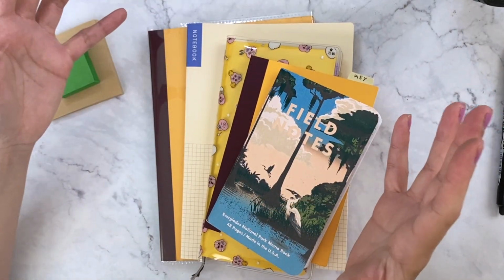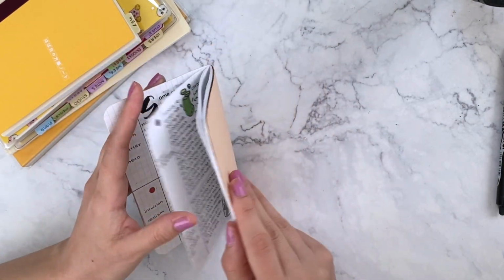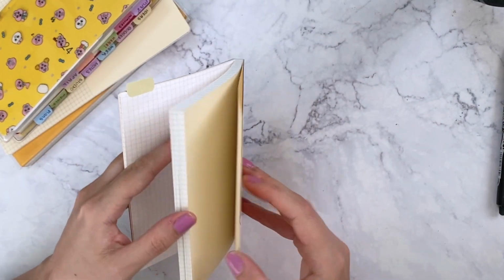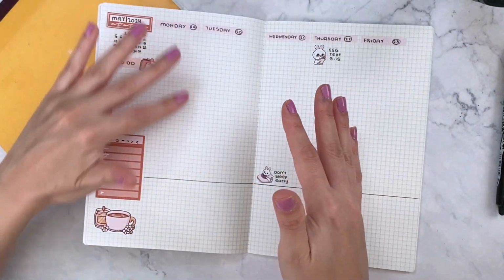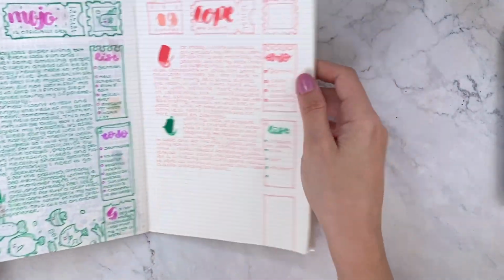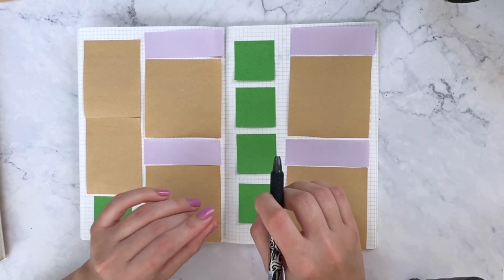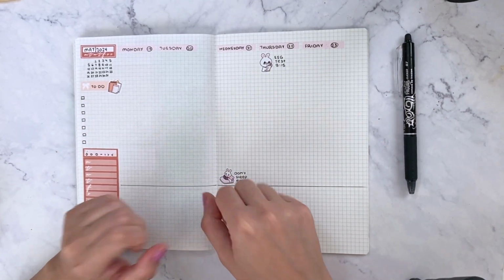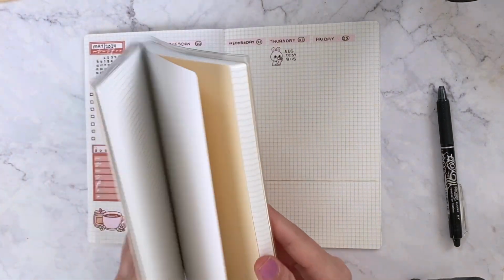Notebook Updates May 2024 | Graphic Novel Notebook | Planning System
I'm so happy that my motivation is back after going through a mid-journal crisis and found my inspiration for doodling and journaling again! Also super excited for my new task management system and future planning system!

What is your favorite task manager?

Ohuhu Dual Markers